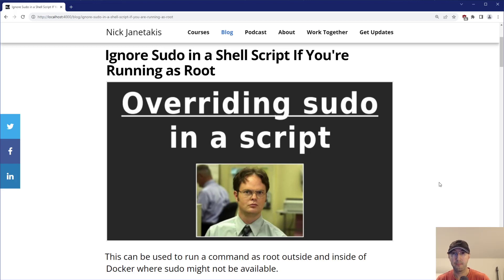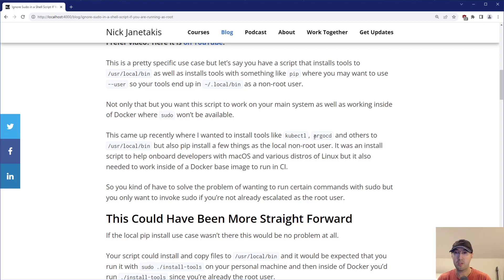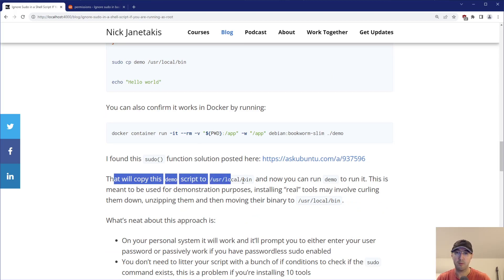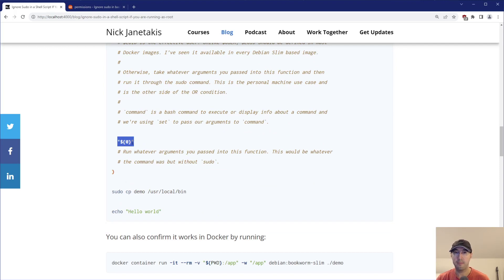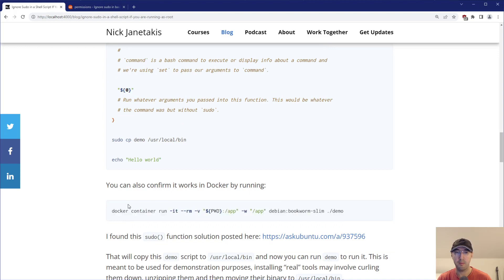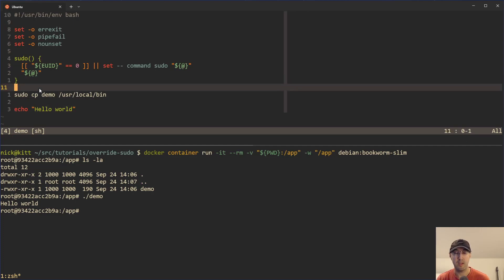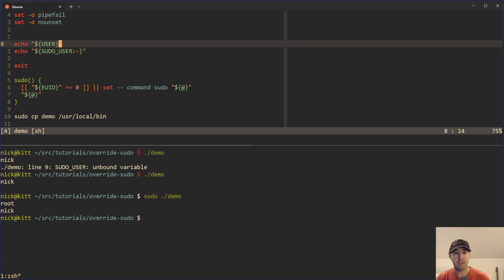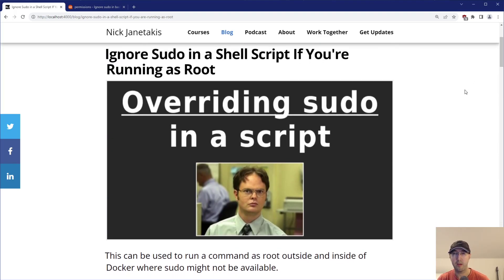Ignore Sudo in a Shell Script If You're Running as Root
This can be useful to run commands as root outside and inside of Docker where sudo isn't available.

TIMESTAMPS
0:00 -- Intro
0:43 -- A use case
3:16 -- This could have been more straight forward
4:12 -- Overriding sudo in your script
5:53 -- UID vs EUID and USER
9:00 -- Using command and set to dynamically run commands as sudo
11:26 -- Confirming it works with Docker
12:34 -- The override approach is pretty neat
13:47 -- There's another way using SUDO_USER
15:56 -- Which method should you use?